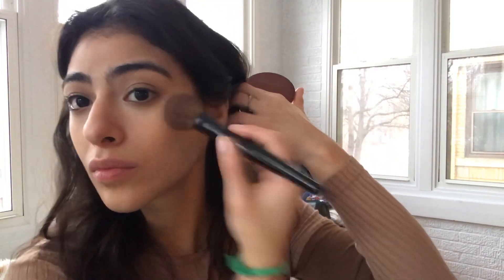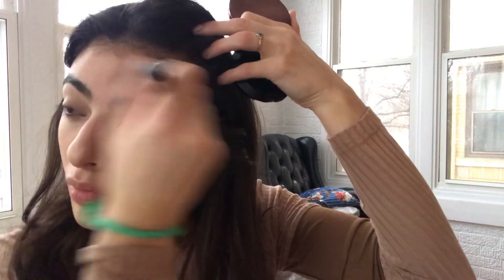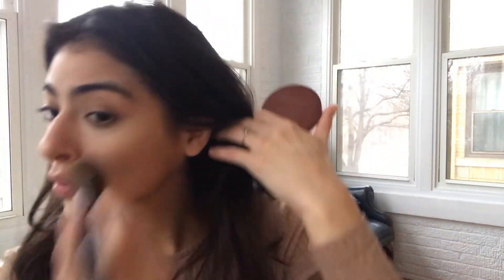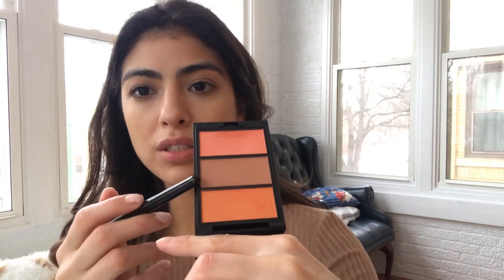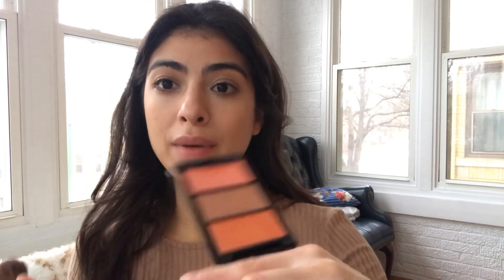GRWM- light coverage/ BECCA/ KKW beauty/ Surrat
Becca back light priming filter
Buxom show some skin foundation- you’re a natural
YSL Touche eclat 1.5
Kkw beauty brightening powder 3
Burberry sheer nude powder ochre nude
Mufe pro bronze fusion 15i
Surrat blushes- peau de peche, chaleur, flamme

Wayne goss 12, 14, airbrush

Personal IG: mayardrgz
Beauty IG: biologiquefreak

Saks Fifth Avenue
BuyBuy BABY